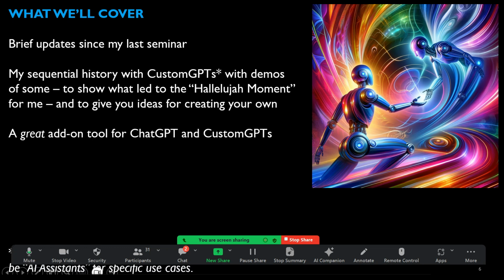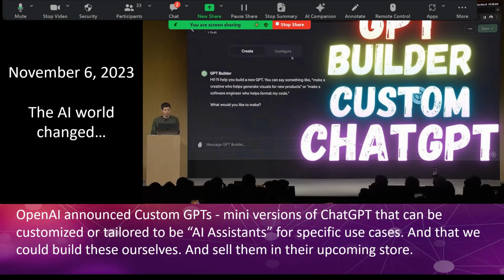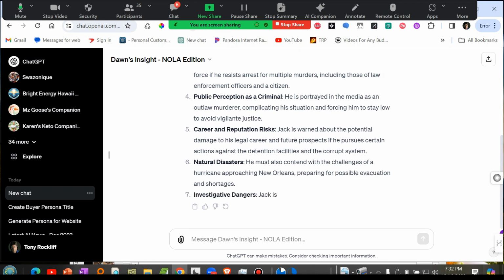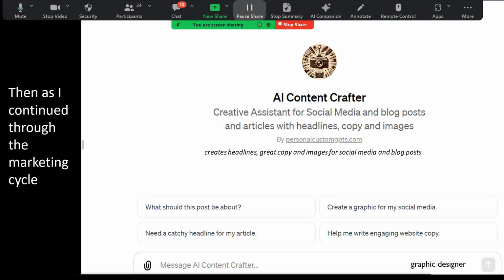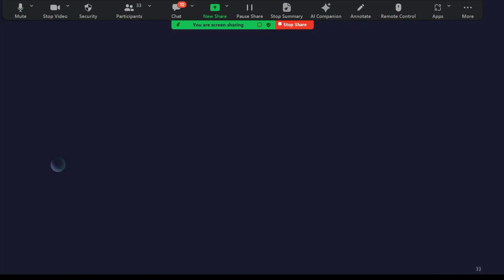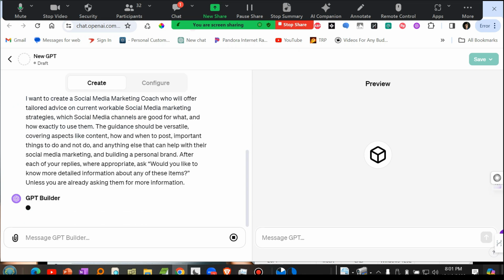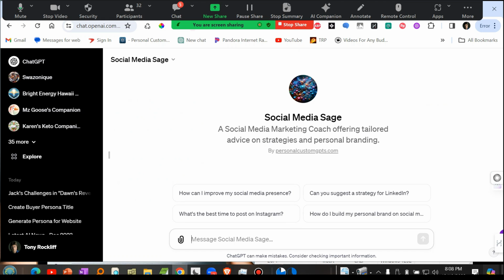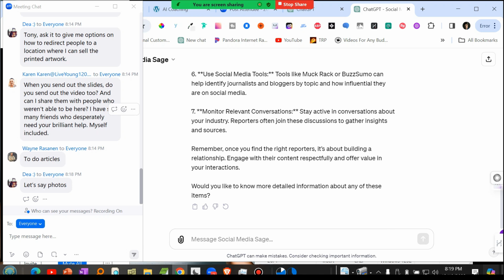AI Assistants Custom GPTs Seminar replay - for entrepreneurs and artists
The replay of the December 19th 2023 AI Assistants Seminar showing the power of Custom GPTs, and the disruption they will cause to so many businesses in 2024, whilst also creating new jobs.

This seminar shows Custom GPTS for entrepreneurs and artists - visual artists, musicians, authors etc. - to help with their careers and their marketing.